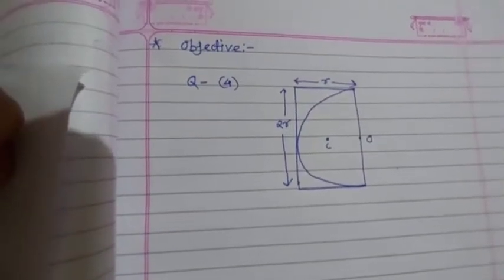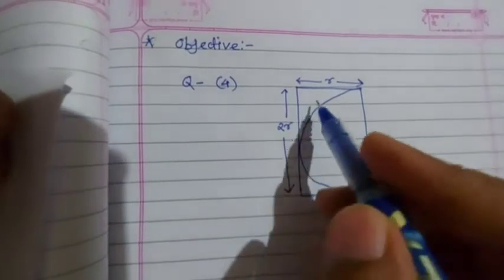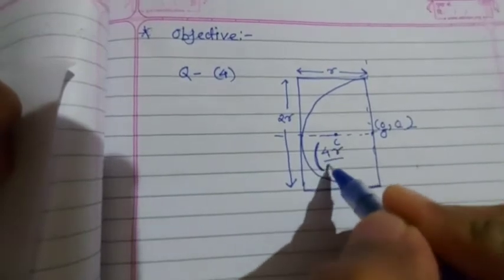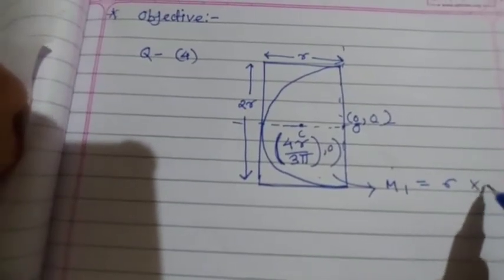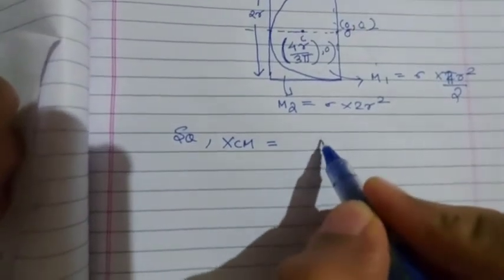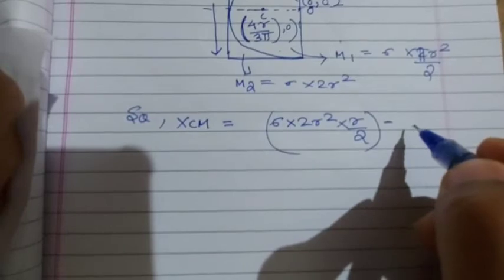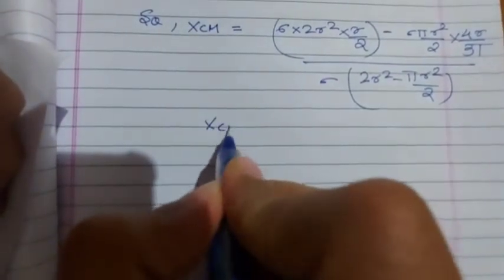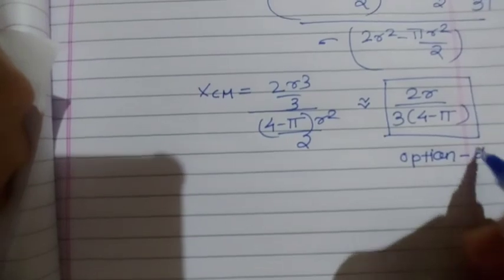SOP Assignment 1 (Objective 4)